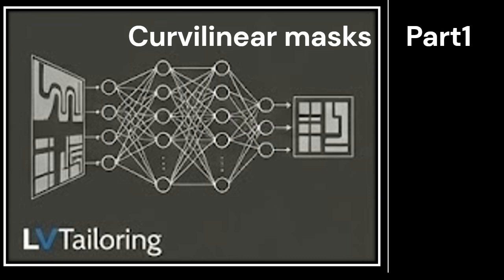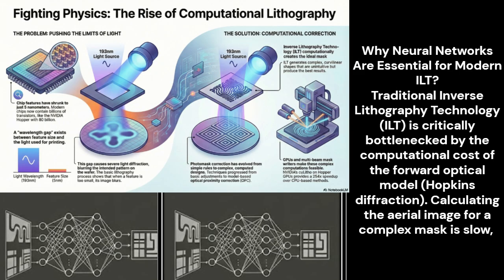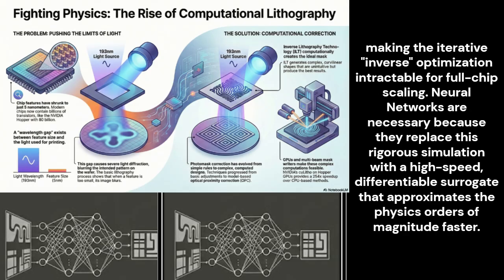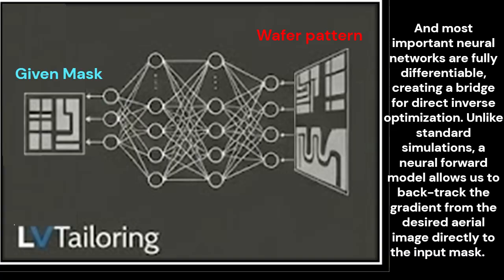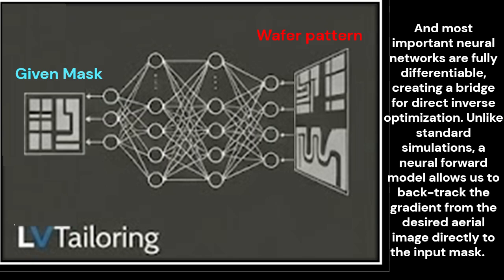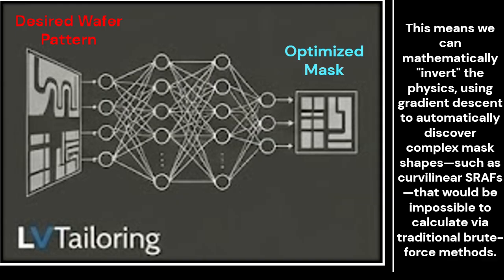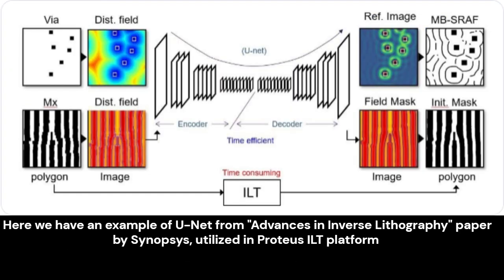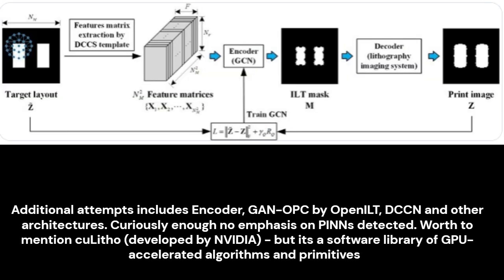Curvilinear Mask Part1